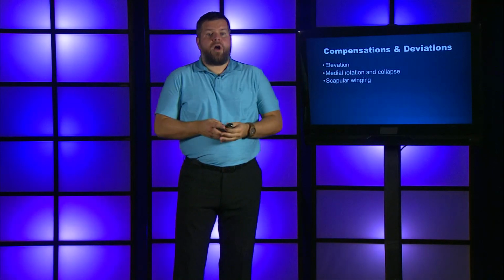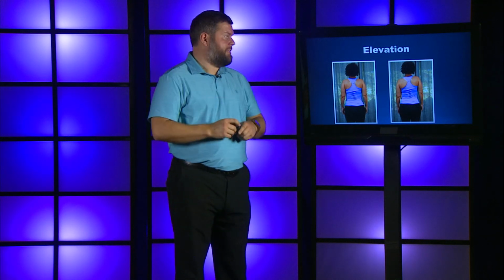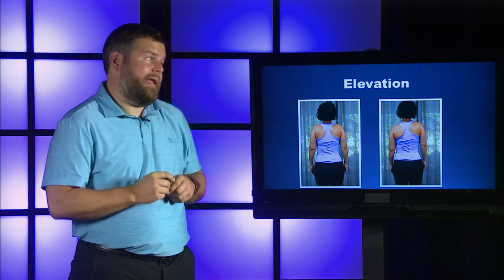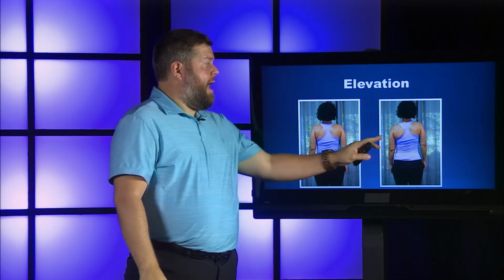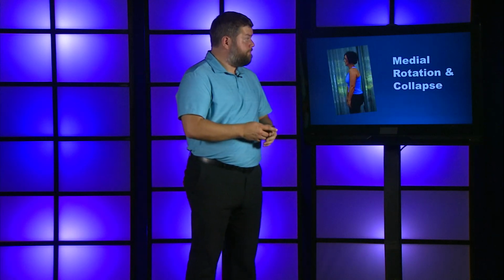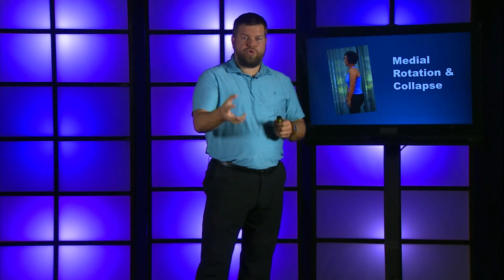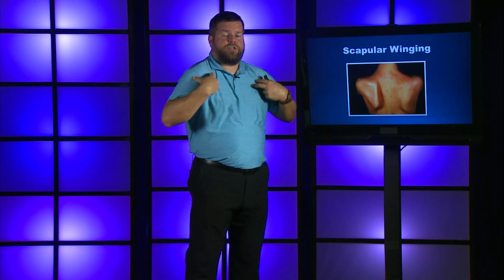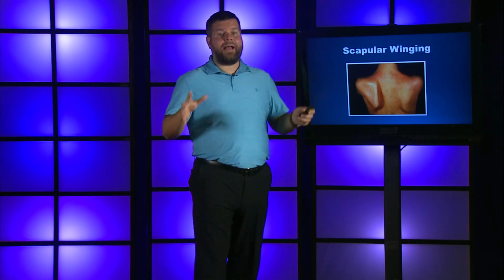05 RTR Shoulder Pain Common Compensations and Deviations of the Shoulder